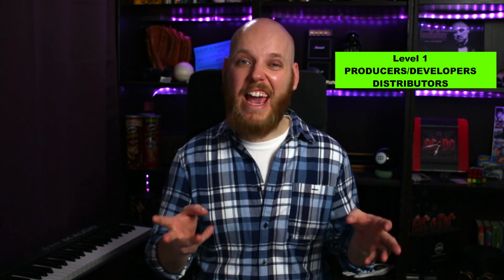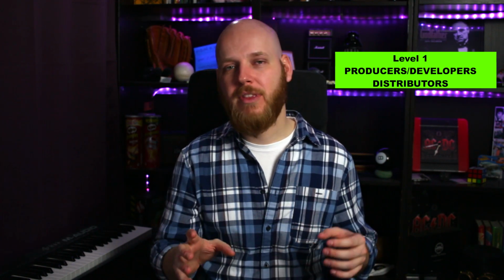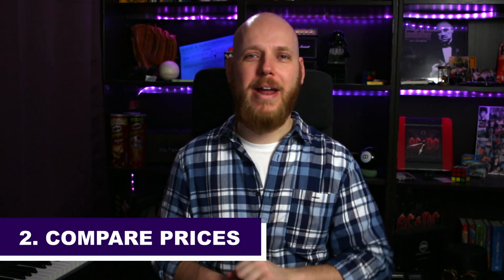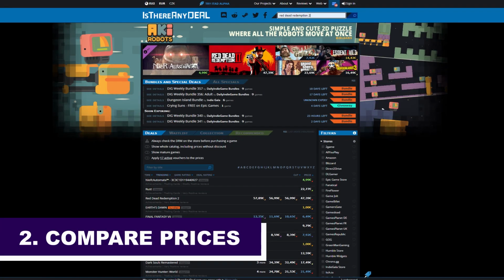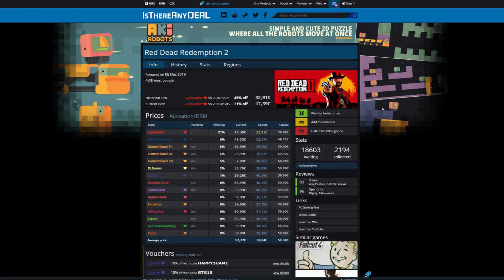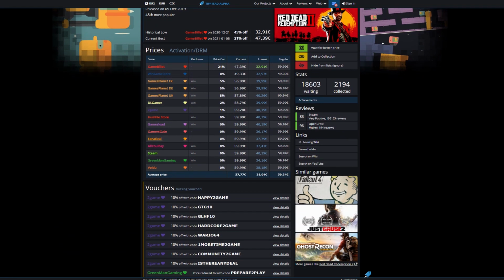How to buy games CHEAPER!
How to buy games CHEAPER! - our guide of saving money on games. We are taking a look at gaming business and using it's system to save money while getting the games we want.

If you want to know more about Gaming business and/or find out How to buy games CHEAPER! check our video.

Content:
0:00 - Intro
0:31 - How the gaming business works
2:19 - Gray market - should you do it?
4:15 - The Guide
8:18 - Outro